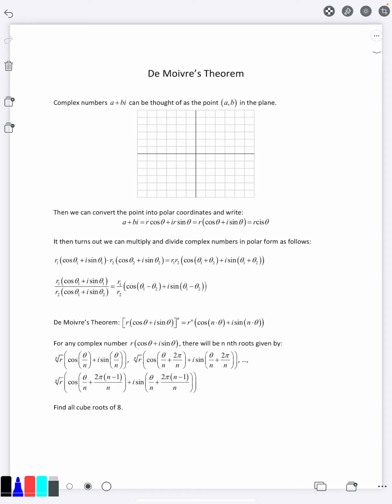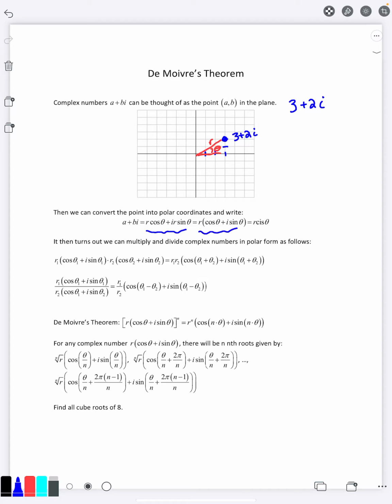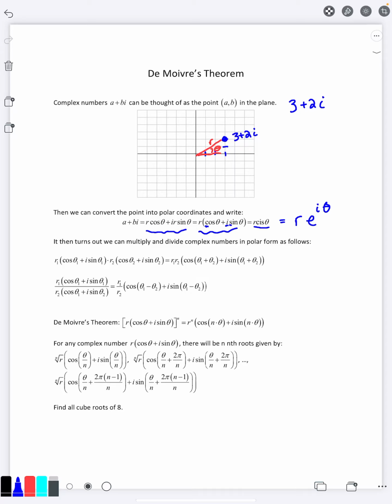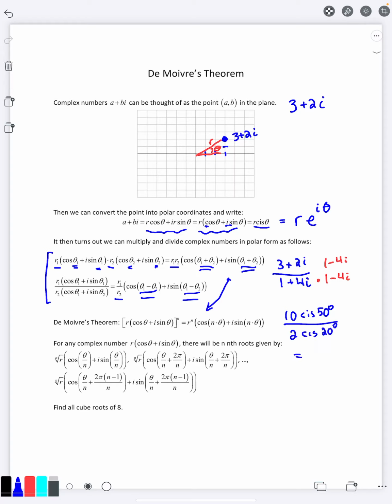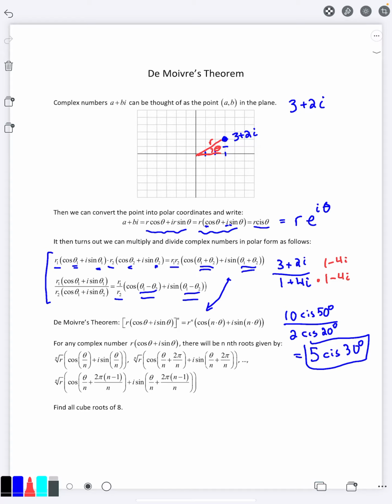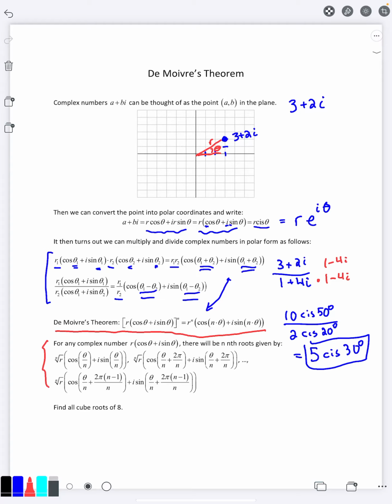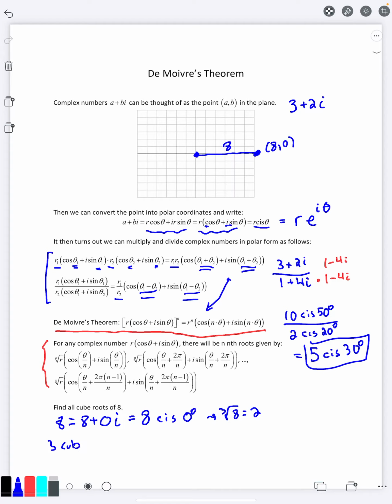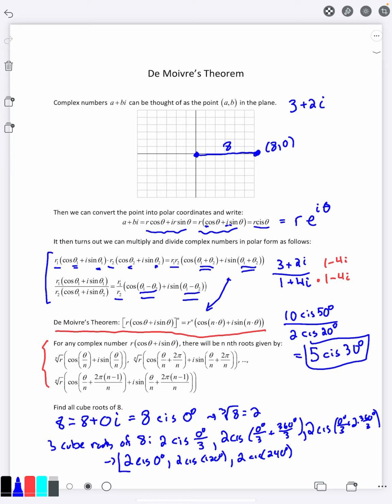De Moivres Theorem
This theorem discusses the polar form of a complex number, De Moivre's Theorem, and how to apply it to find roots of complex numbers.